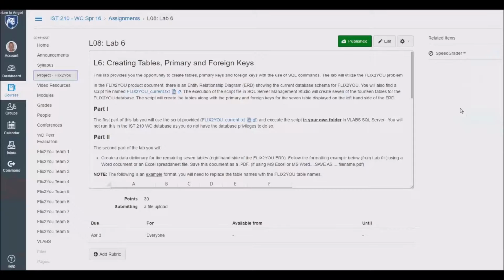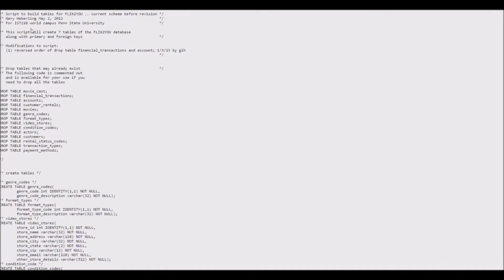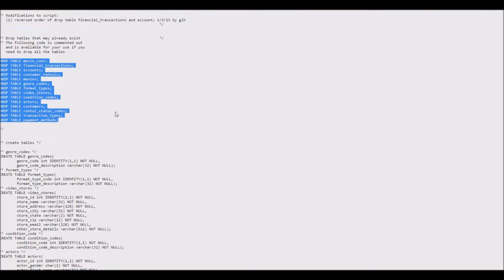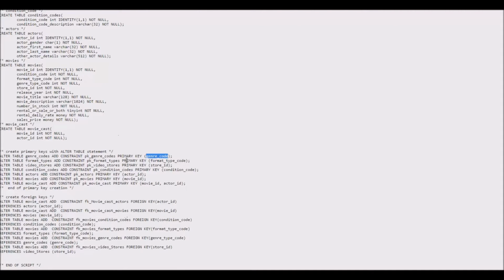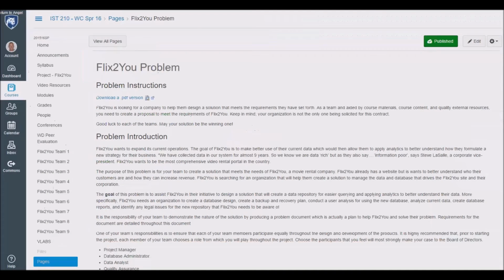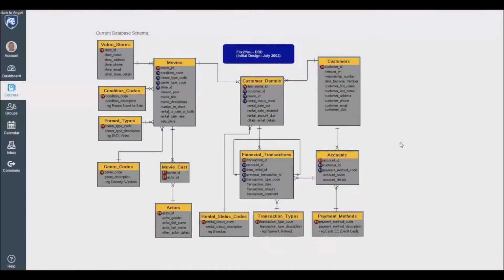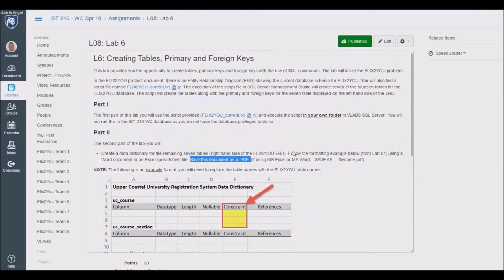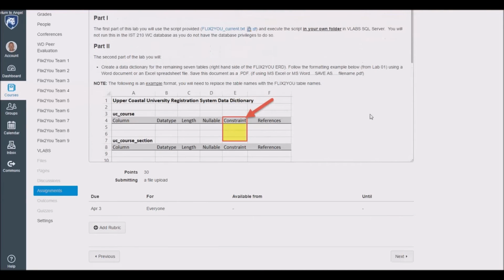IST 210 Lesson 08 Weekly Overview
Overview of Lab 6.  Contains a few how to's on running your script.